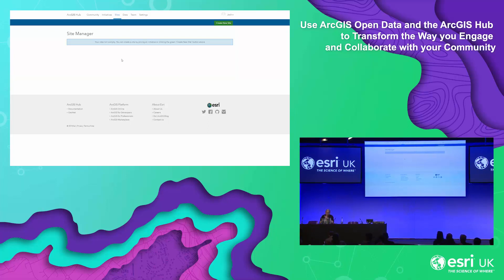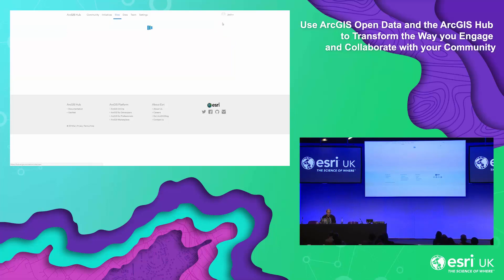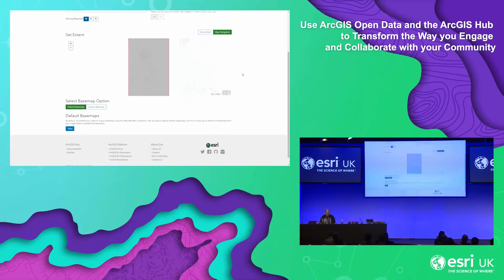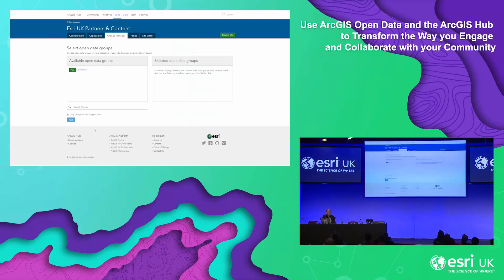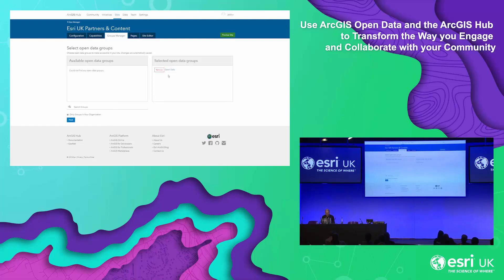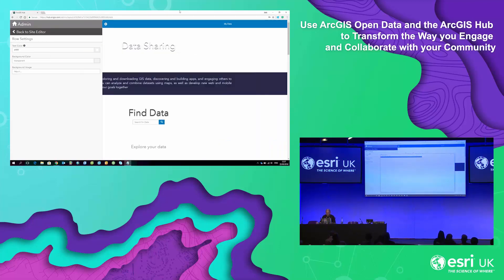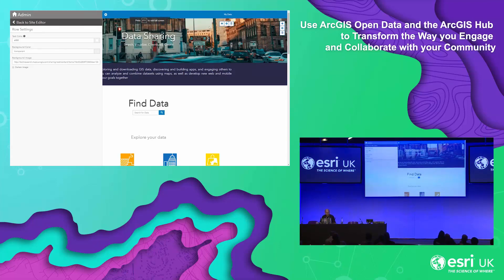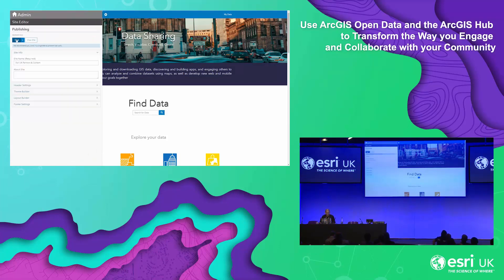Demo: How to create an open data site in minutes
Customer Success Team Lead at Esri UK, Jack Hardy shares how you can easily create your own open data site using ArcGIS hub and the data you have already available within ArcGIS Online.